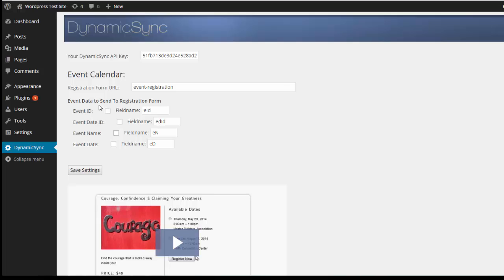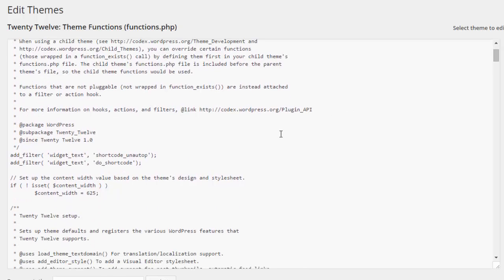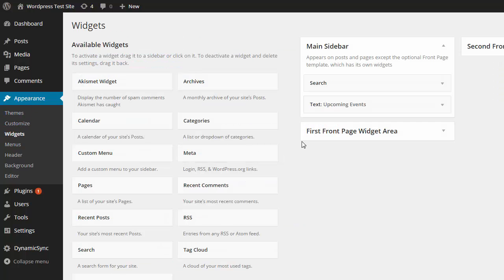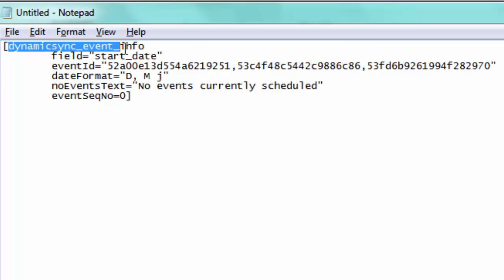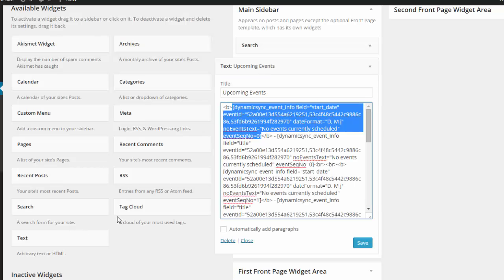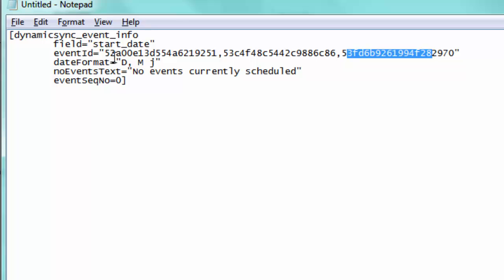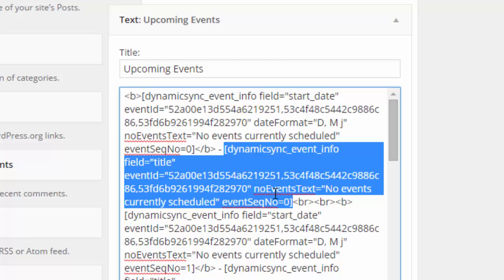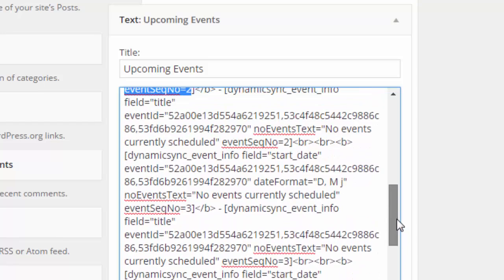Creating an Upcoming Events List on your sidebar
How to use shortcodes in a text widget to create a list of upcoming event dates.